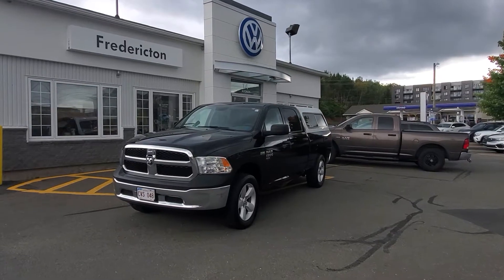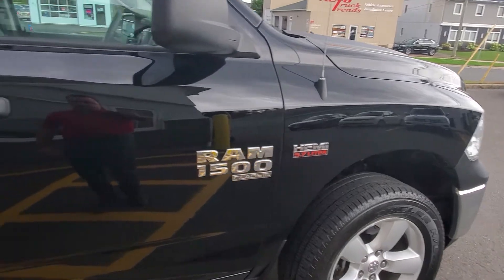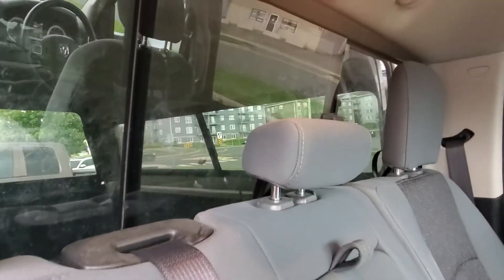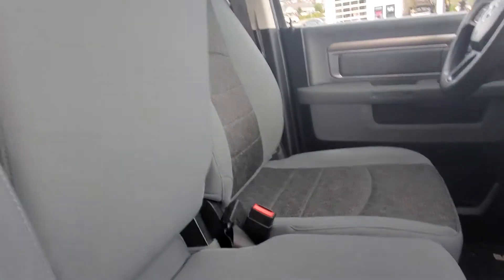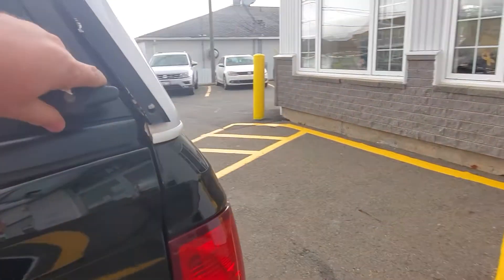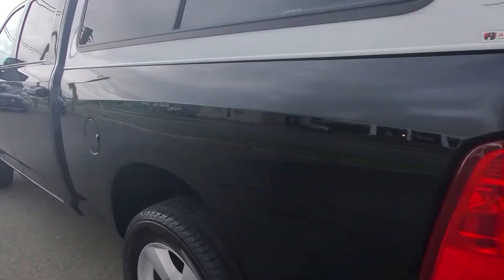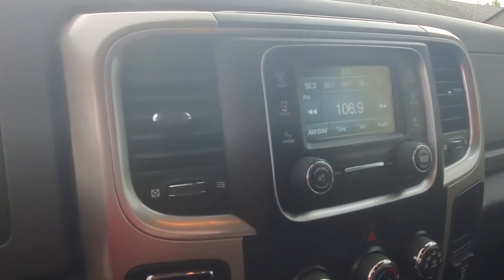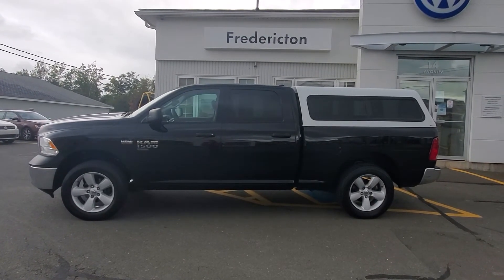2019 Ram 1500 Classic 5.7 Litre Hemi